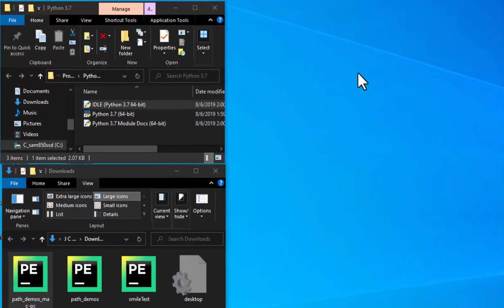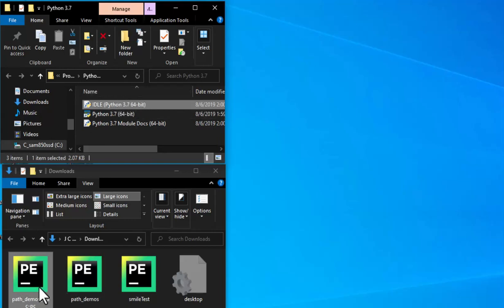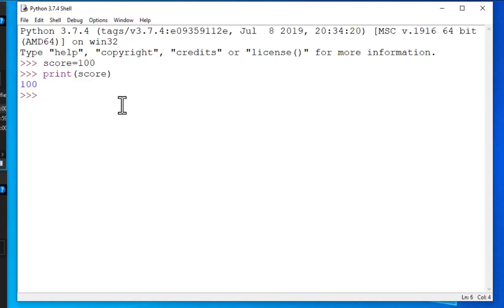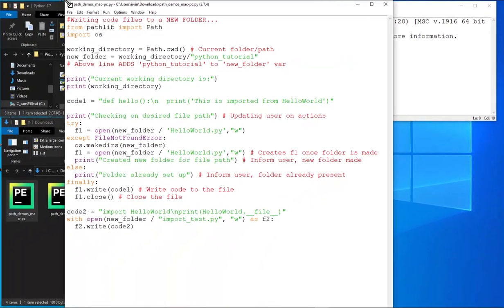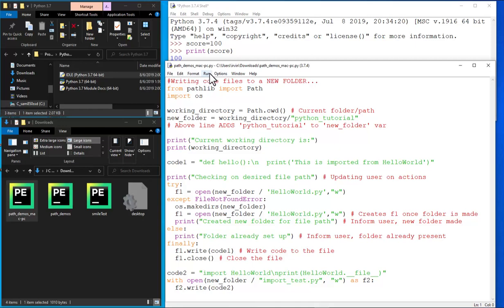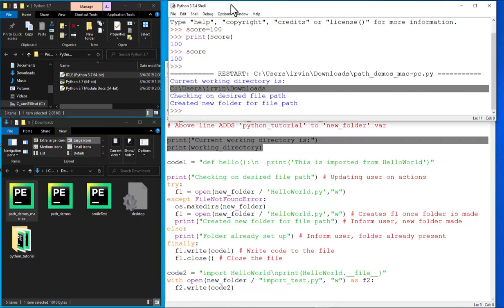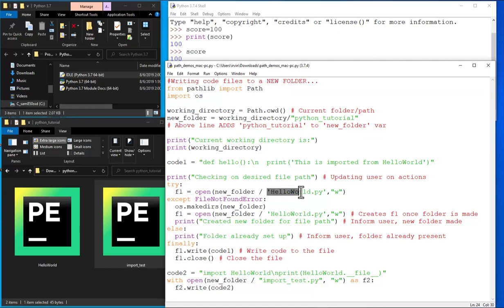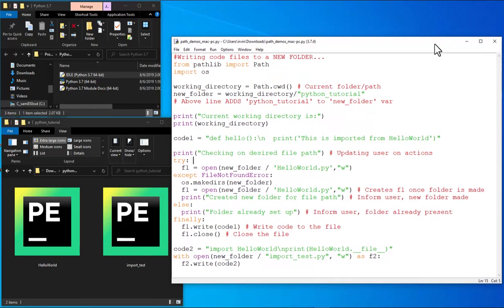pathDemo_pc_idle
Running a file using IDLE on the PC.  Demonstrates using pathlib as well as code that creates a new folder in the current working directory